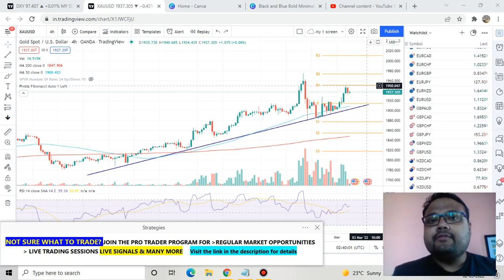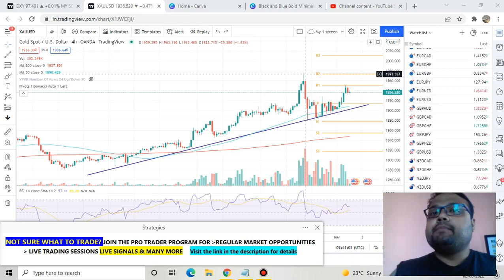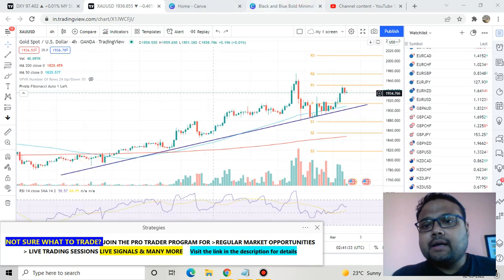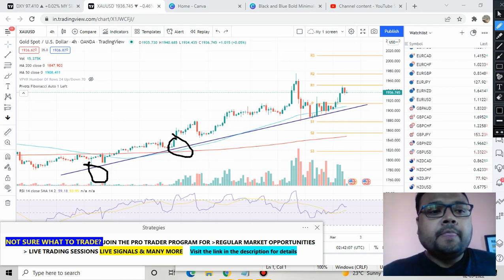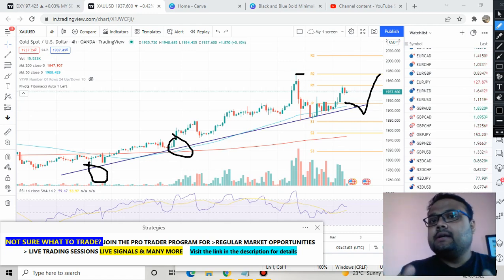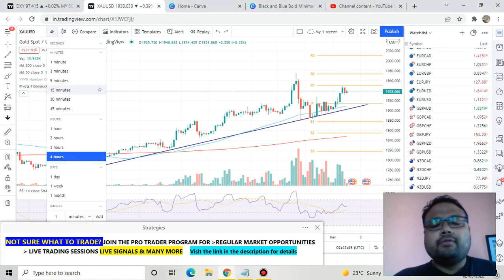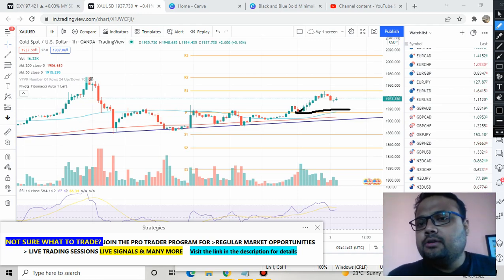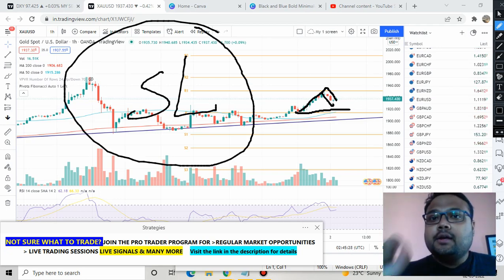XAUUSD Strategy TODAY 2-3 MAR | XAU USD Analysis today TODAY 2-3 MAR | XAUUSD Forecast 2-3 MAR